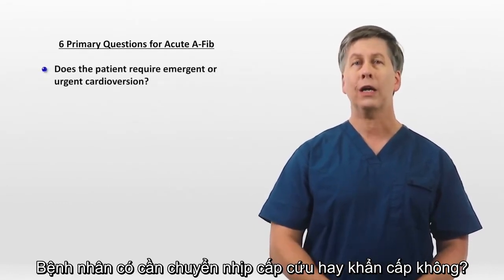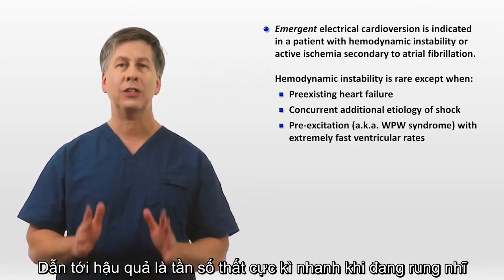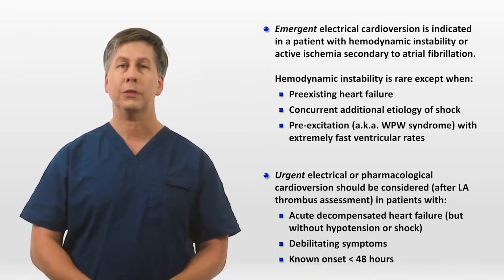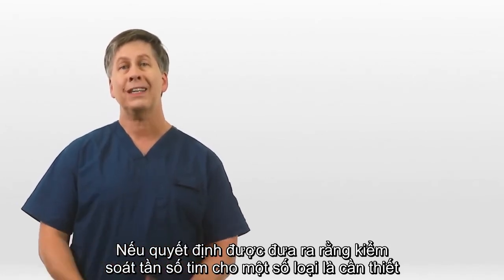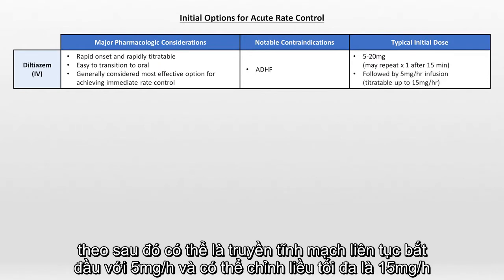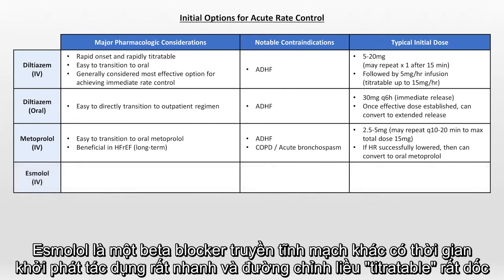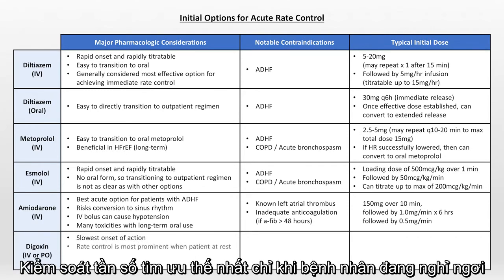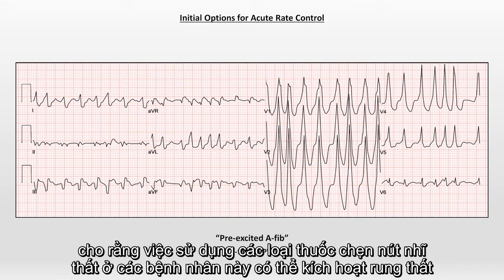Acute Atrial Fibrillation - Rung nhĩ cấp